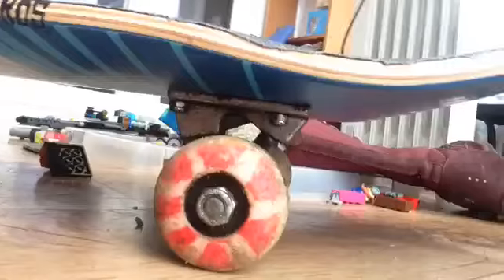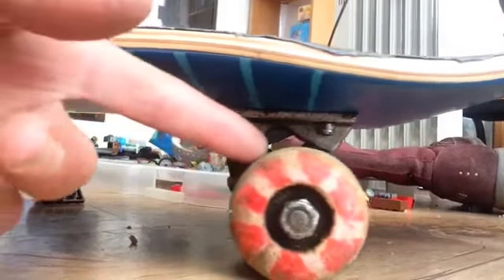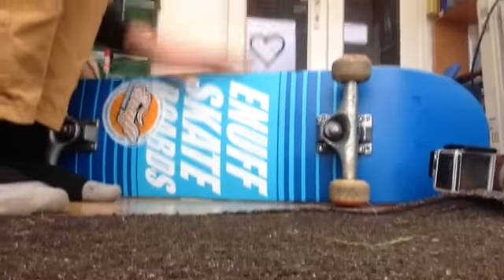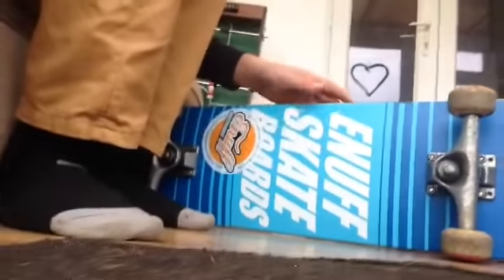My setup + giveaway read description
I will giveaway my old deck I will do it up. To enter comment what colour u would like it in and I shall do it